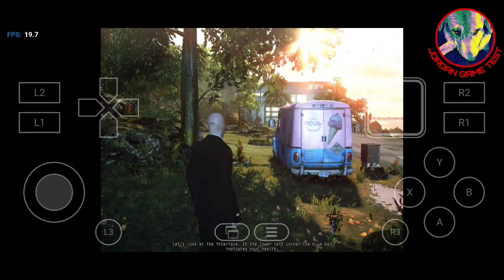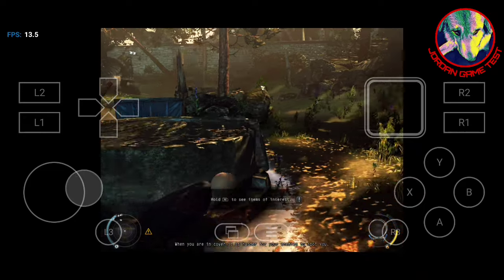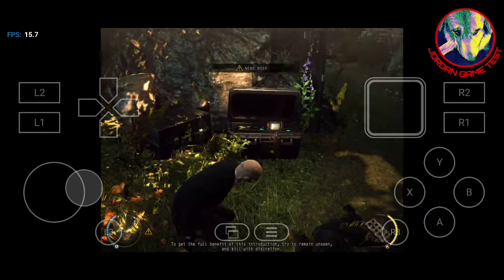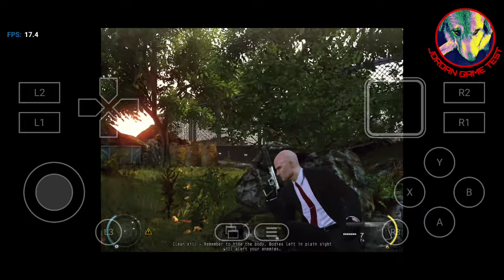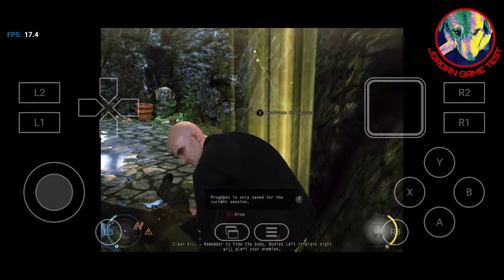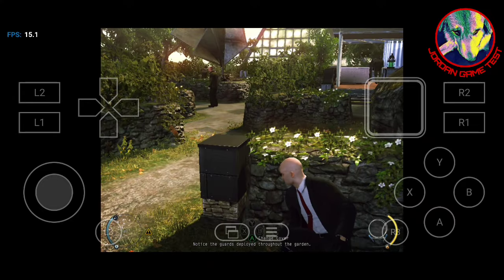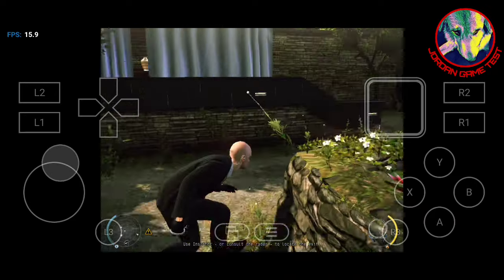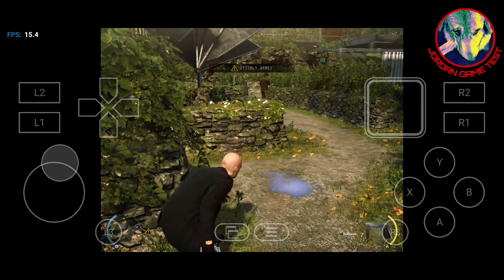WINLATOR 7.1.3 (GLIBC) / HITMAN ABSOLUTION ON SD695+6GB RAM (WINLATOR EMULATOR)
MY SPECS ;

POCO X4 PRO 5G

GAME SIZE 25GB

SD 695+6GB RAM
120GB ROME

SCREEN RESOLUTION ;

800X600

IF YOU NEED ANY HELP ASK ME IN THE COMMENT BOX